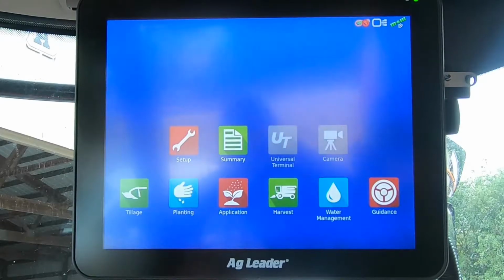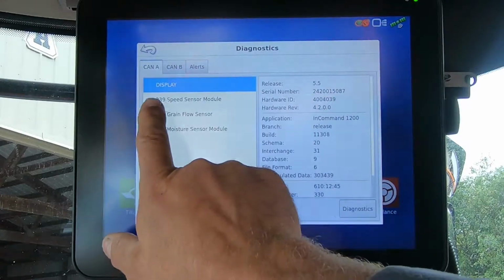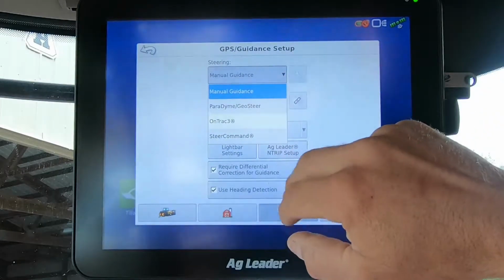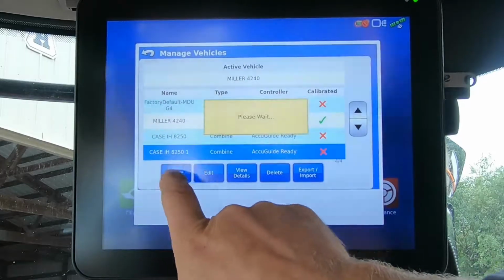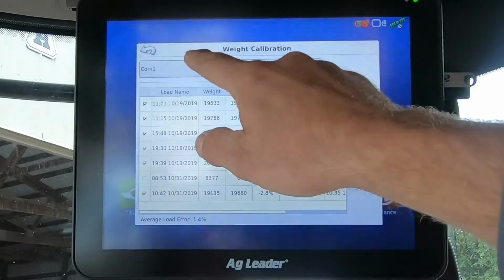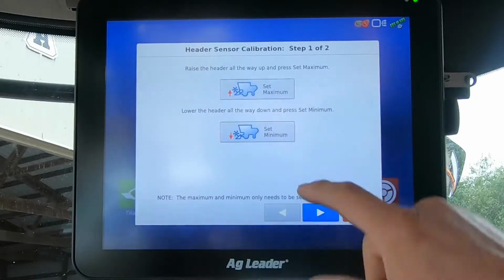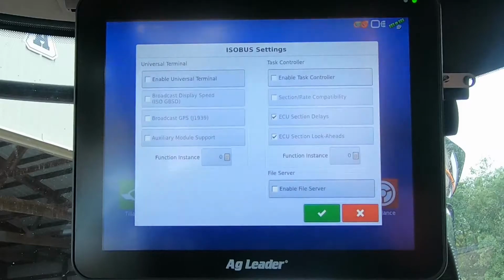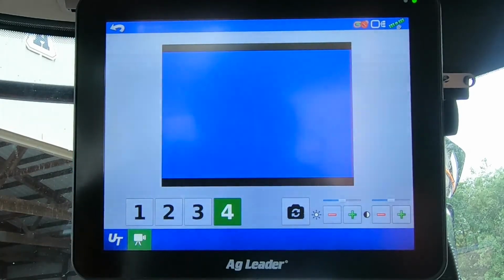Moving Incommand 1200 from Tractor to Combine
How to setup the Incommand for harvest after taking the equipment out of the planting tractor.